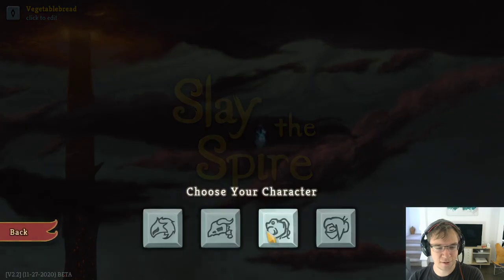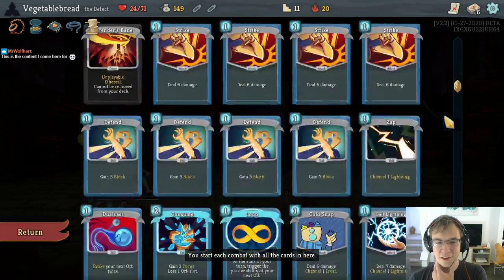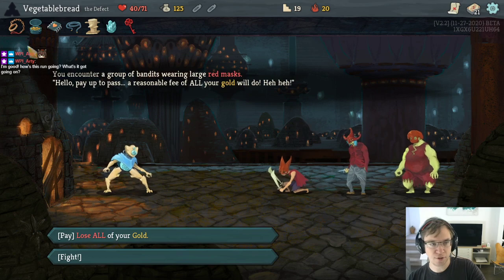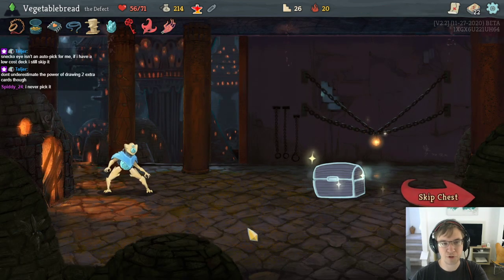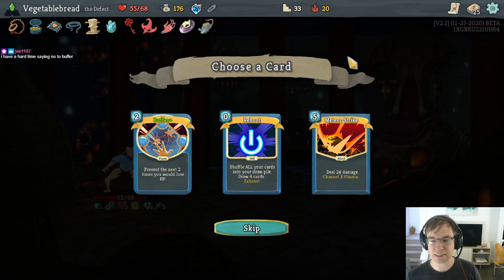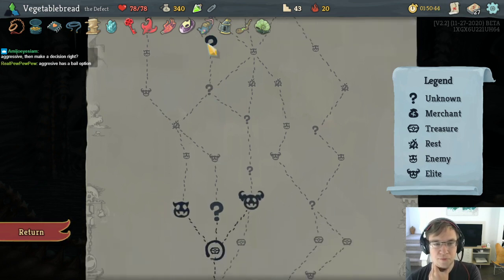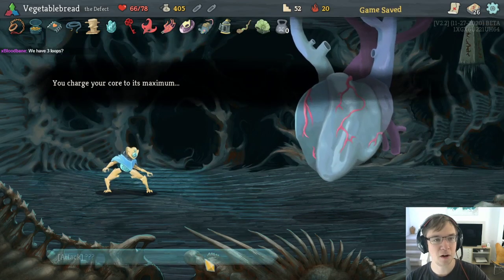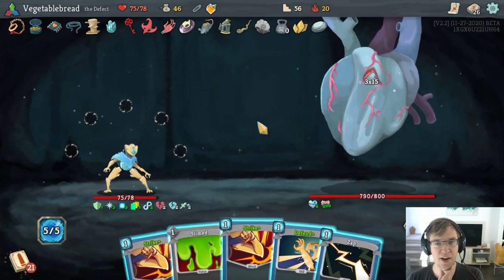A Cog Pellets Powerhouse. Ascension 20 Defect. Slay the Spire.